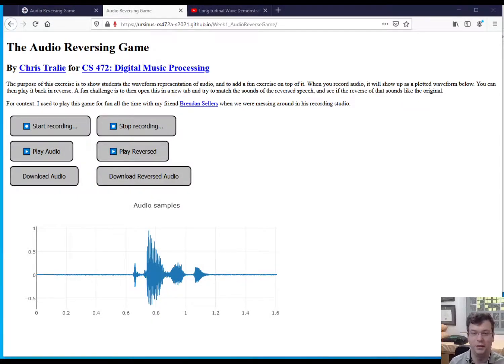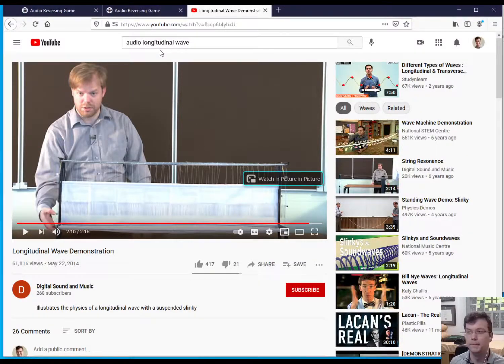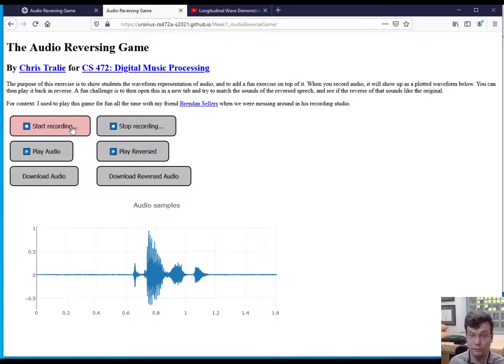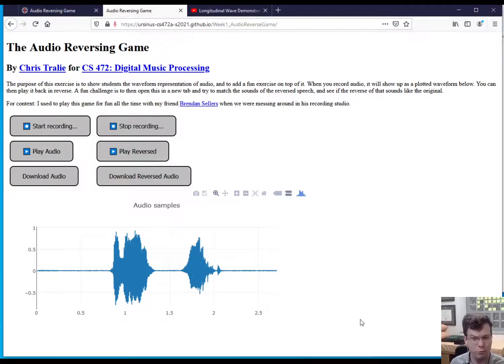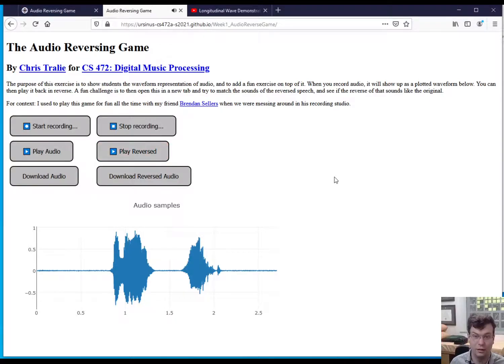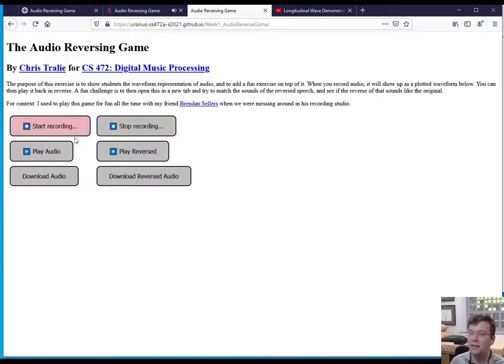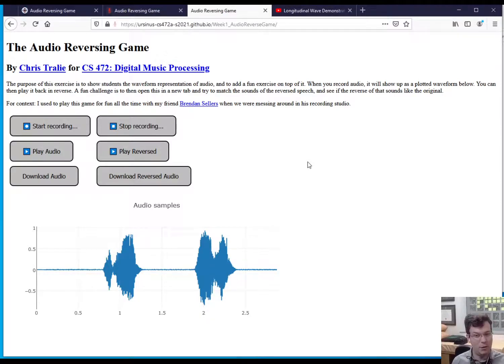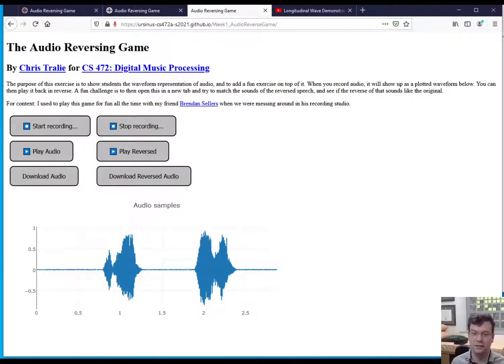Digital Music Processing: The Audio Reverse Game